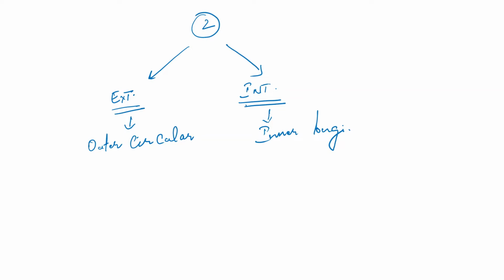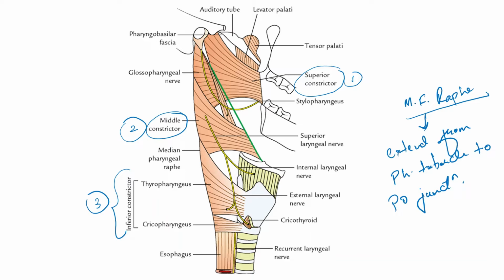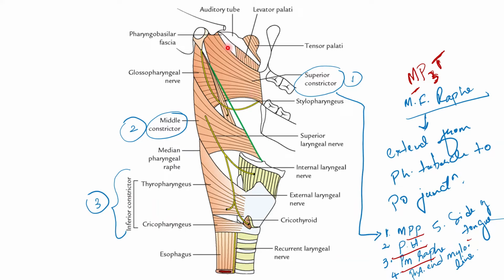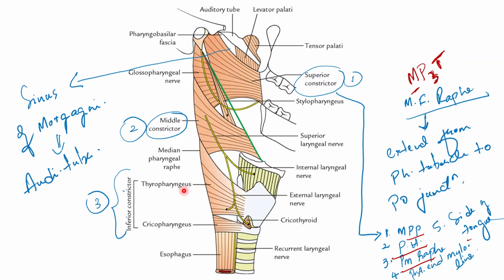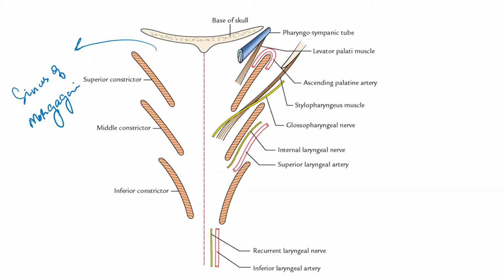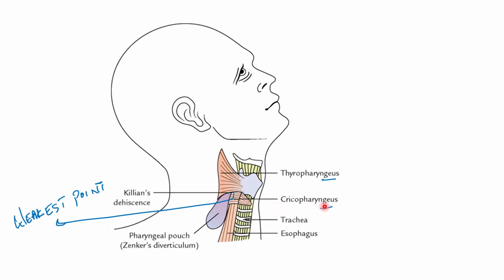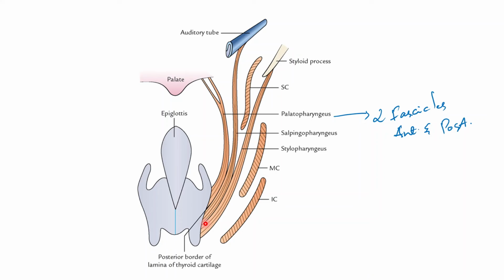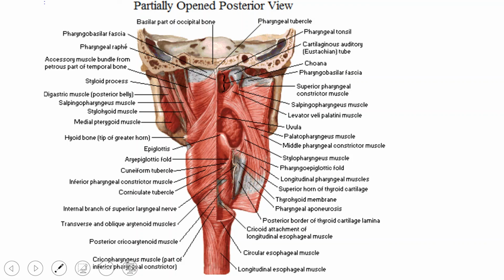MUSCLES OF PHARYNX / NERVE SUPPLY / KILLIAN'S DEHISCENCE / CONSTRICTORS CLINICAL ASPECT